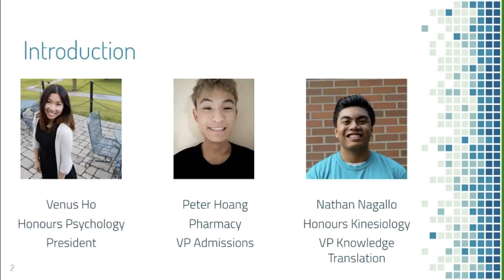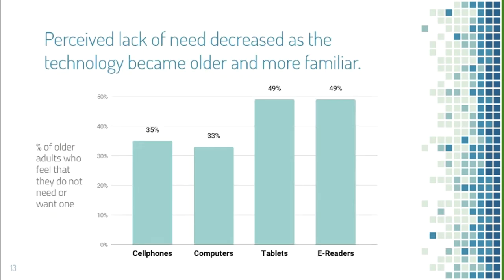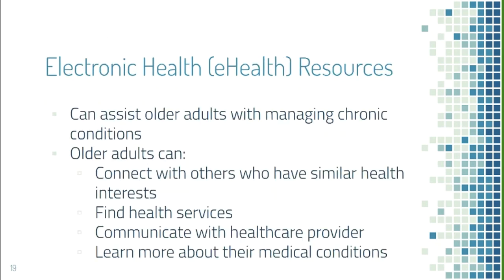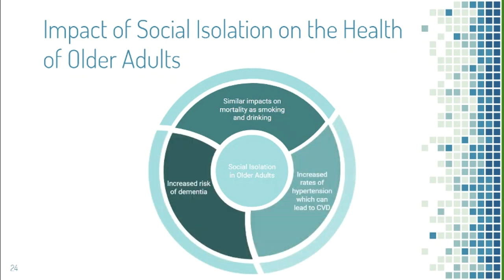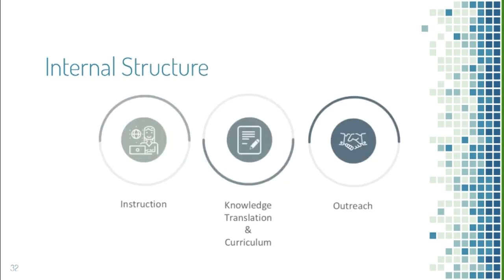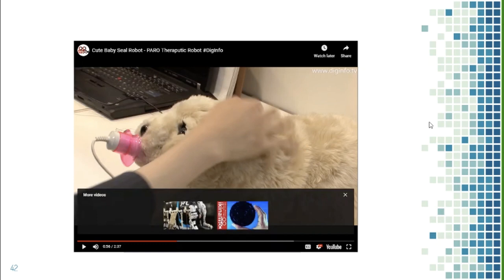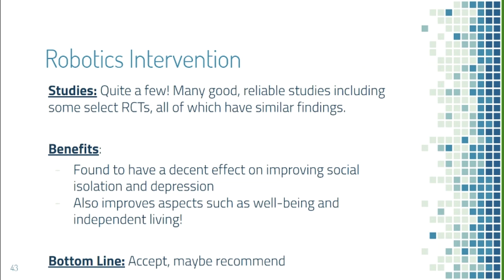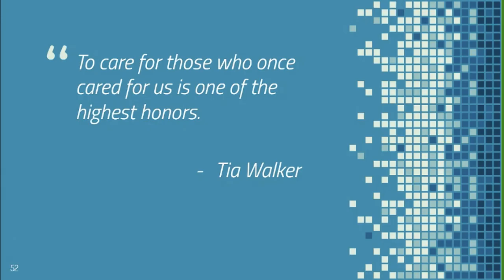enTECH Lecture Series Lecture 3: enTECH Computer Club Executives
Venus Ho, President, Nathan Nagallo, Vice President Succession Planning and Peter L. Hoang, Vice President Admissions, all of the enTECH Computer Club at University of Waterloo introduce the enTECH Computer Club, and the technological and sociological bases for the club's activities.